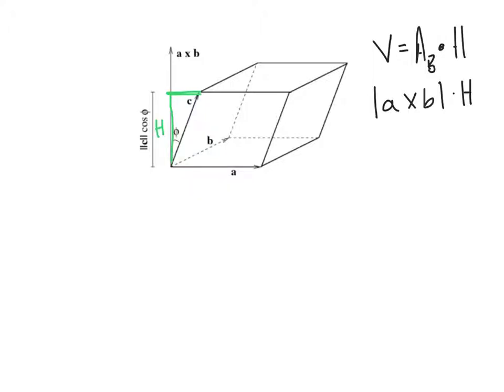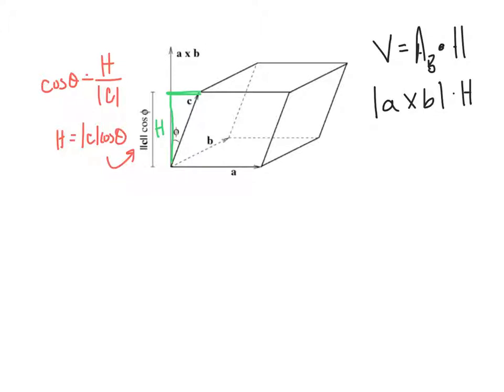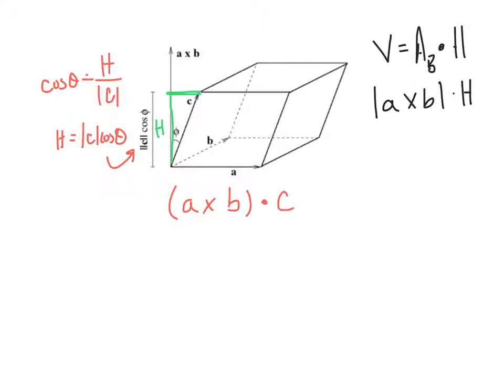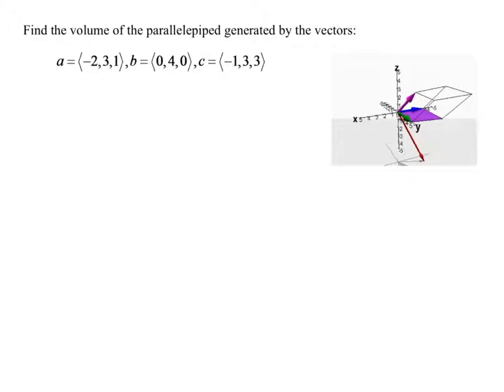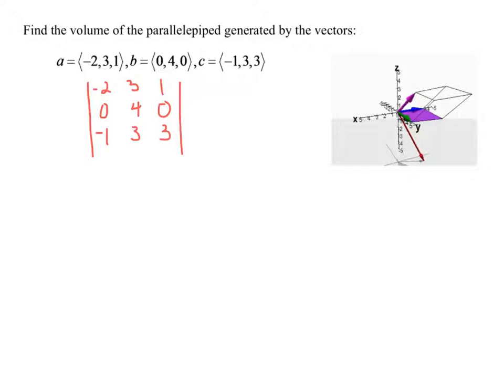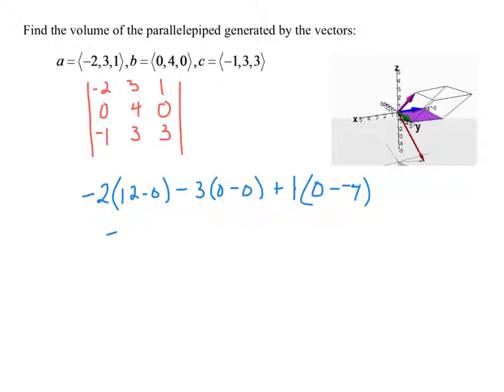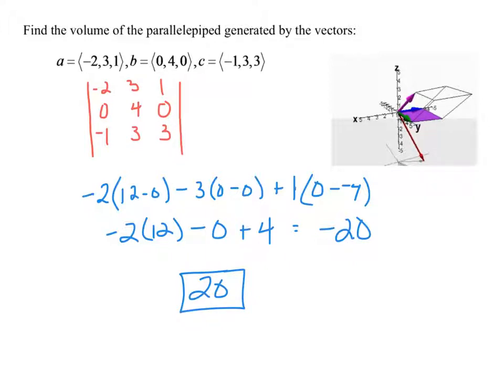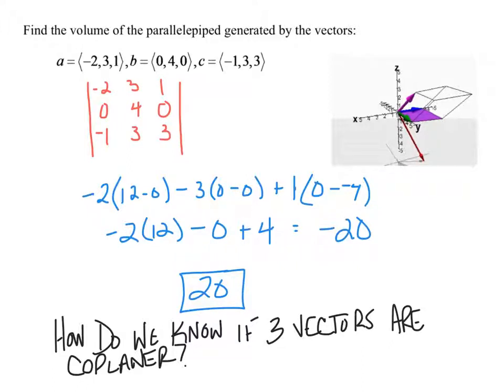Calculus Volume of a Parallelepiped, Cross Product